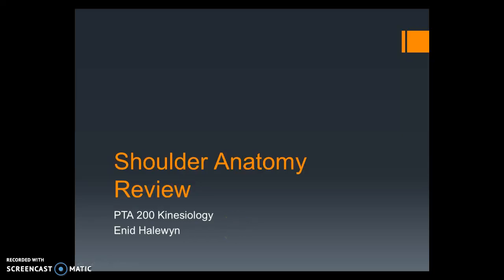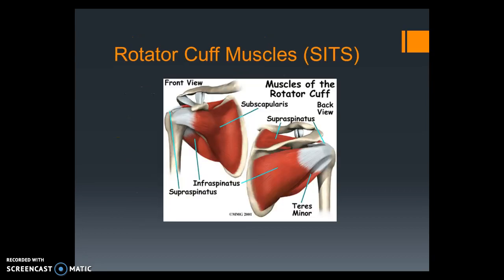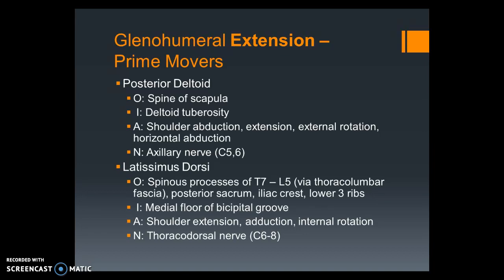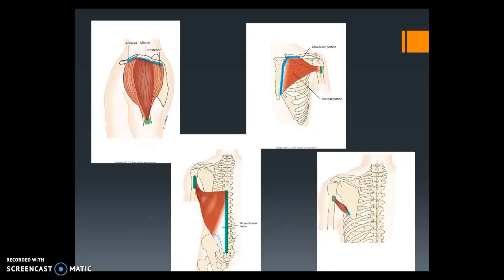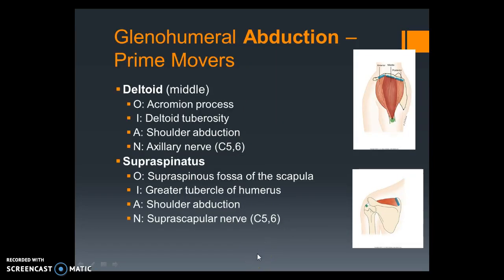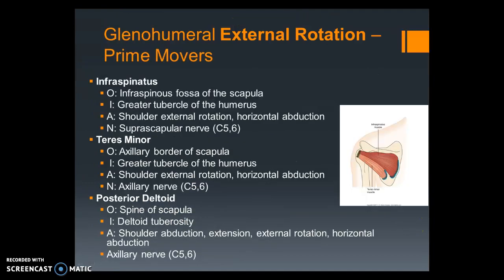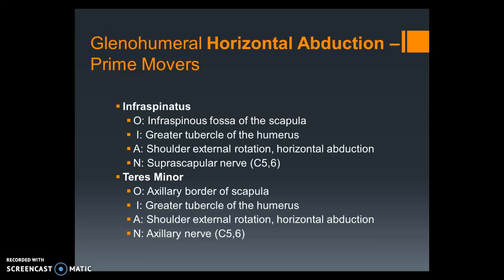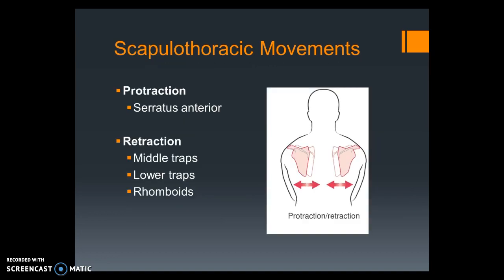Shoulder Anatomy Review